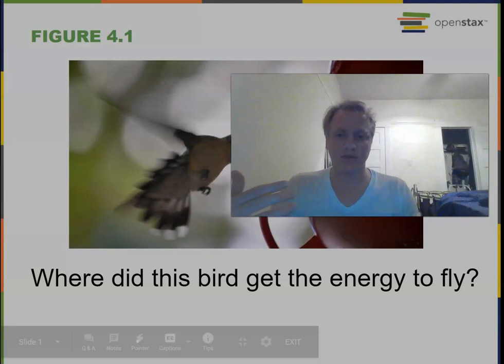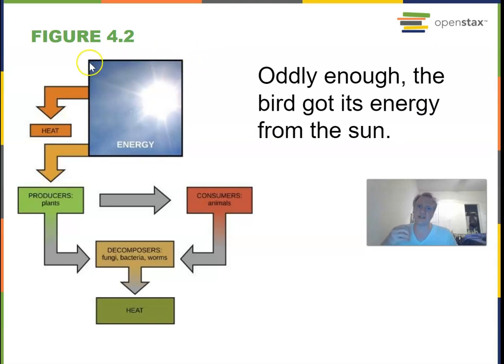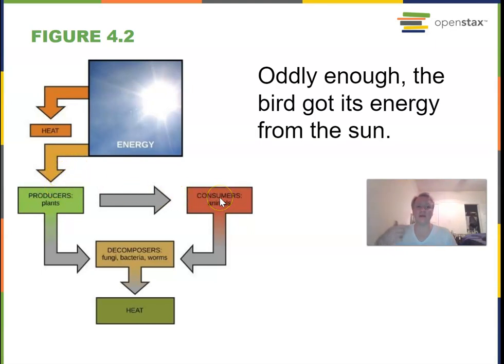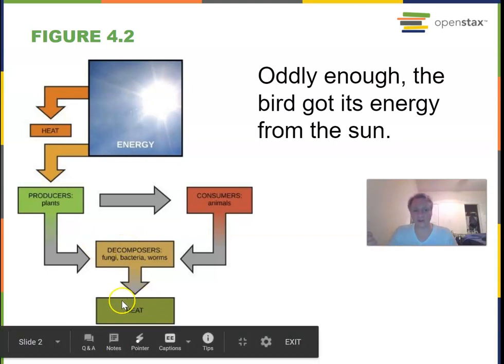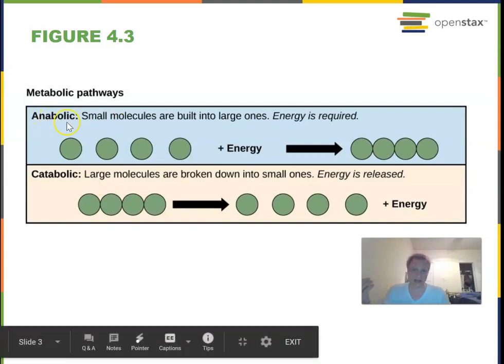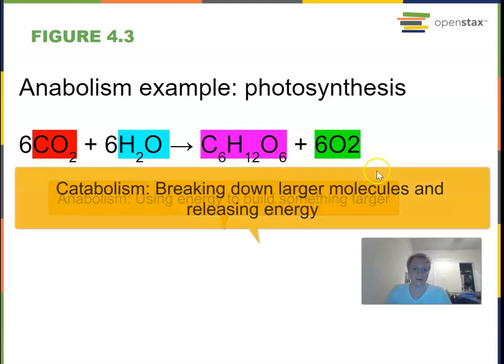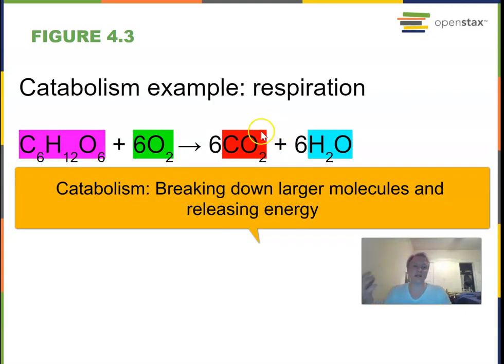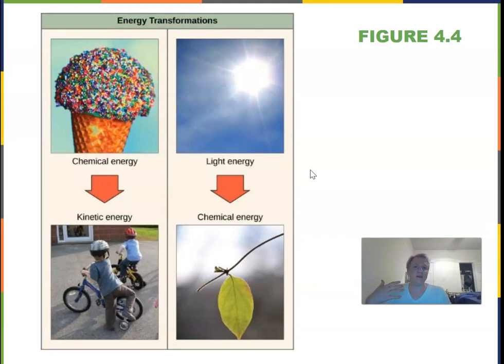111 metabolism intro